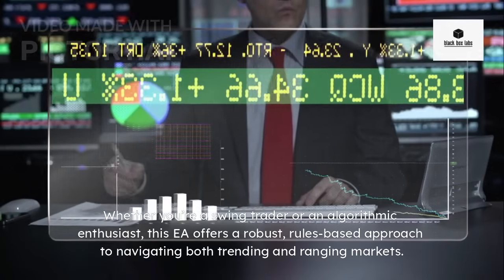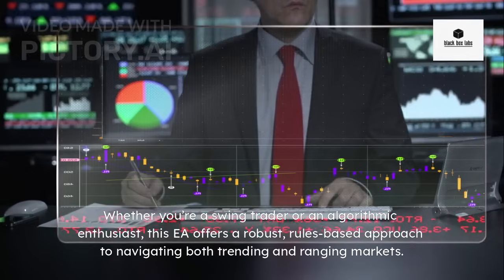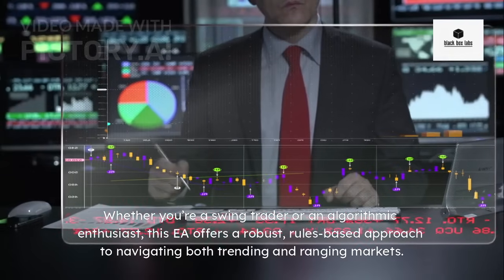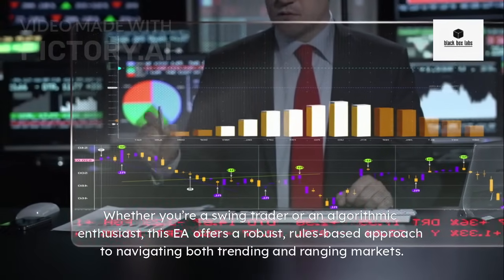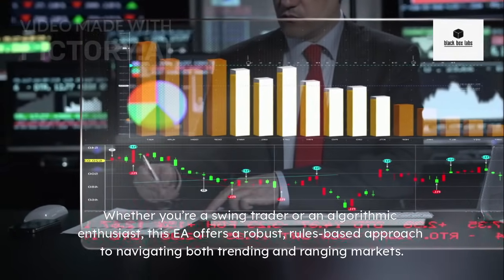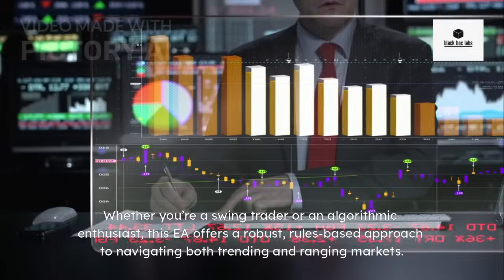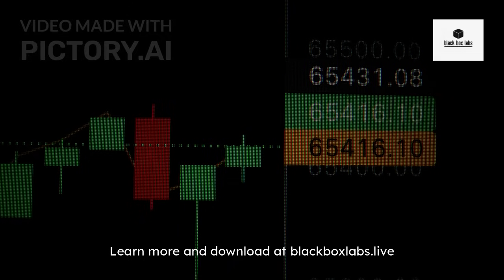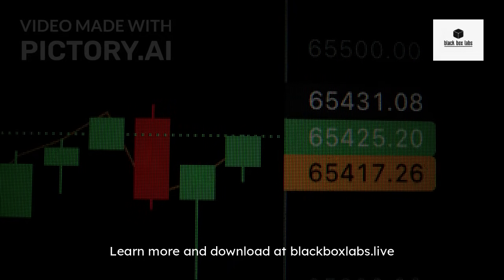Hybrid Trend Mean Reversion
Mean reversion is a financial theory suggesting that asset prices and returns tend to revert to their historical mean (average) over time.

Originated from statistical observations of asset price behaviour, contrasting with trends.

The EA operates on H1 timeframe and uses a combination of EMAs, RSI, and ATR indicators to identify trading opportunities.

Trend Mean Reversion leverages mean reversion by combining RSI extremes with trend confirmation, aiming to capitalize on temporary price deviations while aligning with broader market direction.